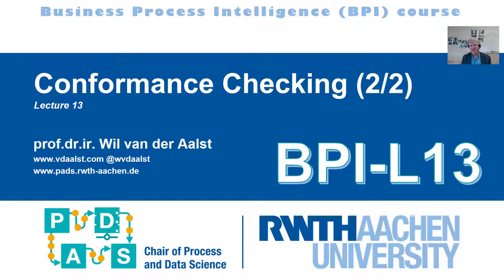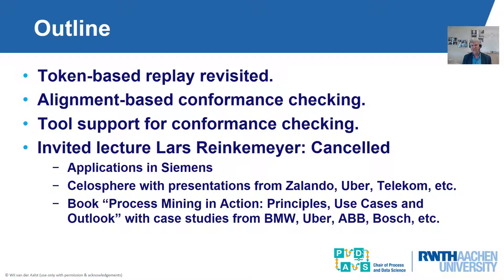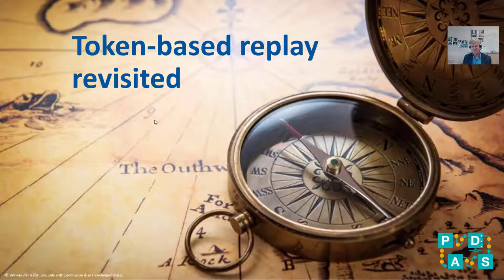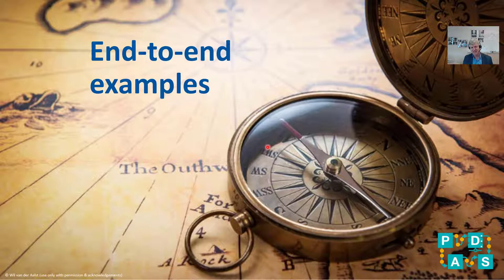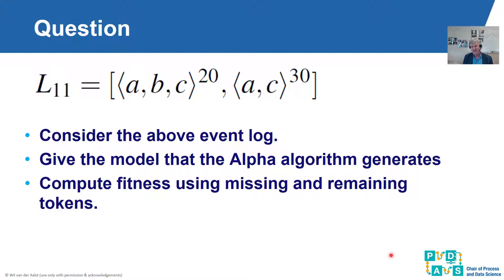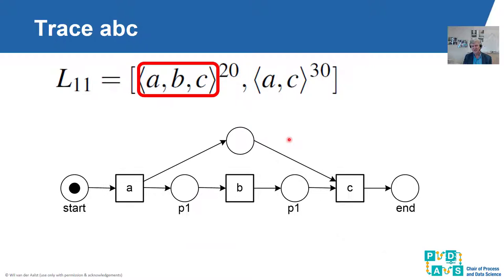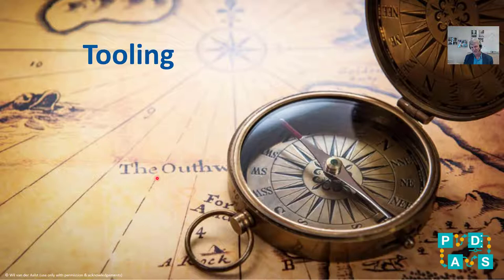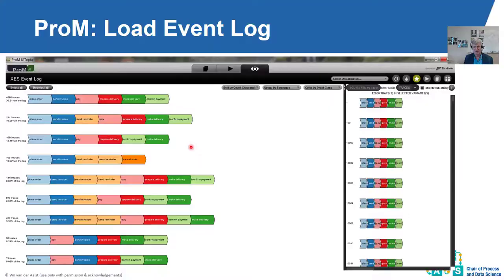Lecture BPI 13 - Conformance Checking (2/2)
This video shows a lecture of the Business Process Intelligence (BPI) course by prof.dr.ir. Wil van der Aalst.

This is the basic introduction course on Process Mining given at RWTH Aachen University.

The course was recorded in Spring 2020 due to the Covid-19 pandemic.

Overview
1 Introduction to Process Mining
2 Decision Trees
3 Association Rules & Clustering
4 Introduction to Process Discovery
5 Petri Nets & Alpha Algorithm
6 Alpha Algorithm Continued
7 Quality of Discovered Models and Representations
8 Heuristic Mining
9 Region-Based Mining
10 Inductive Mining
11 Event Data and Exploration
12 Conformance Checking (1/2)
13 Conformance Checking (2/2)
14 Decision Mining
15 Organizational Mining & Bottleneck Analysis
16 Refined Process Mining Framework and Operational Support
17 Dealing with Big Event Data
18 Discussion of an old/possible exam
19 Summary of the Course and Next Steps